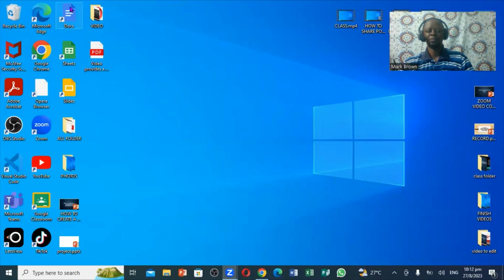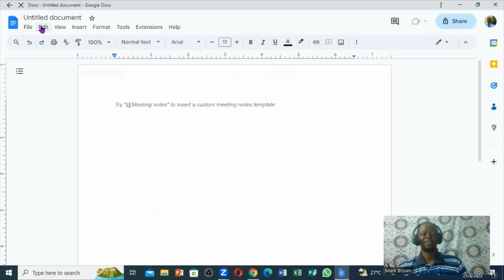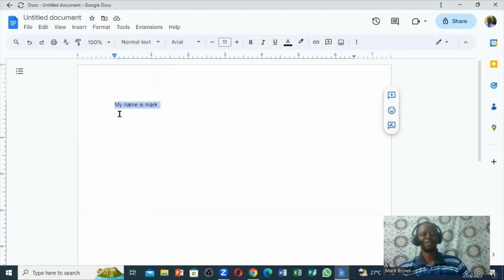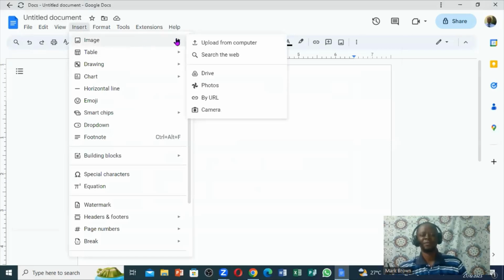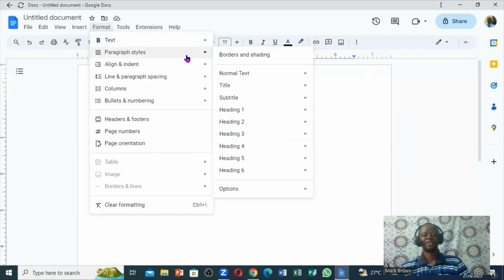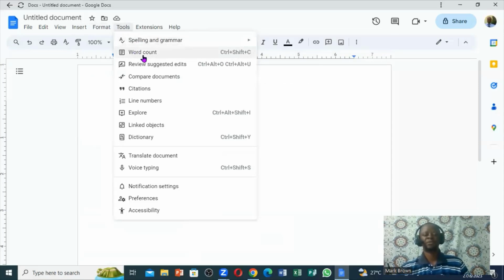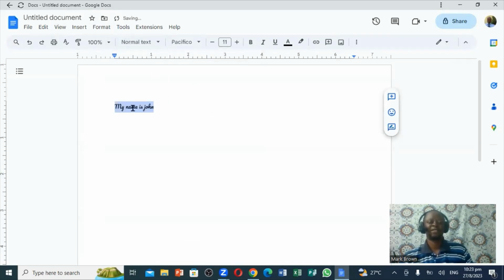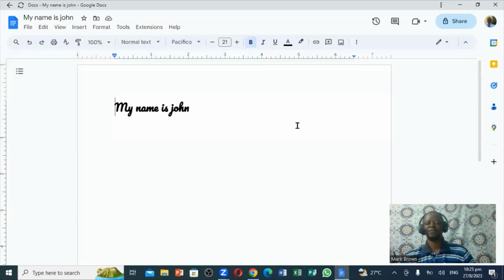HOW TO USE GOOGLE DOCS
Google docs is a free word processor from Google.  Google Docs doesn't require the installation of software on your computer.  You can use Google Docs on your internet browser at docs.google.com

There is also an app available for iOS and Android for Google Docs.

Another way to access google docs is from google drive.  When you create a Google account, you automatically get google drive.  All google docs, google sheets, google forms, and google slides are stored inside of that Google Drive.